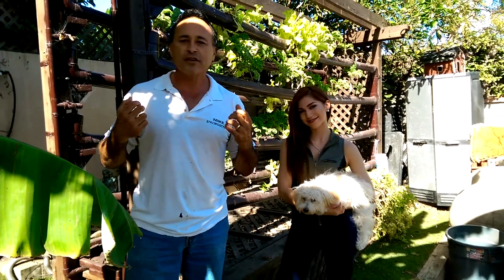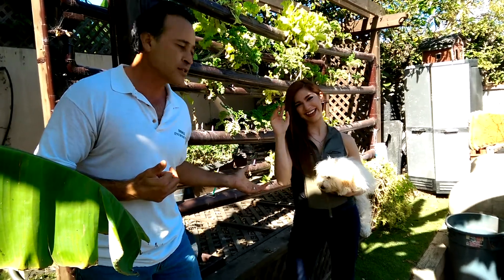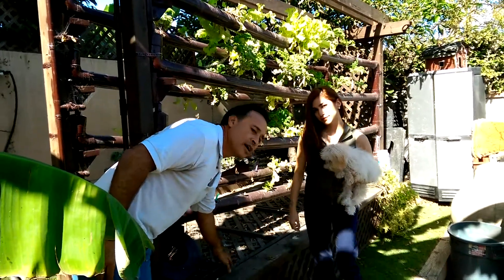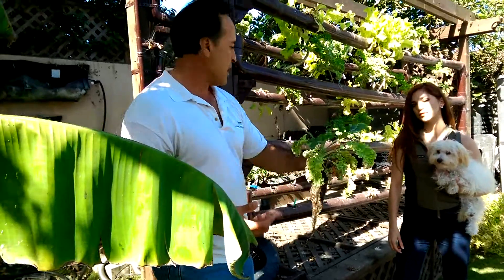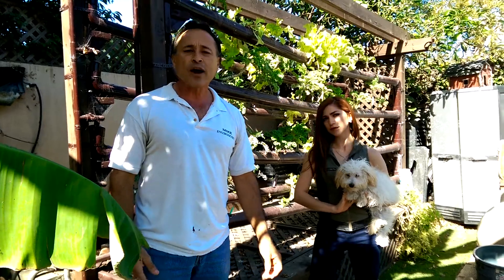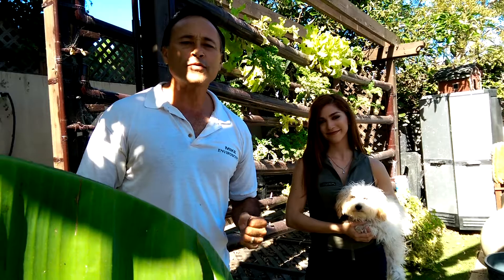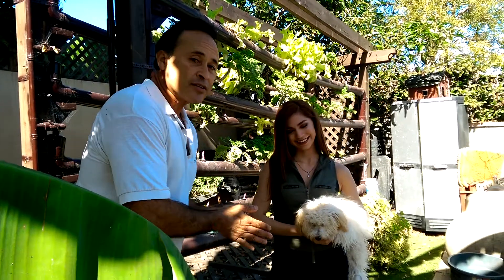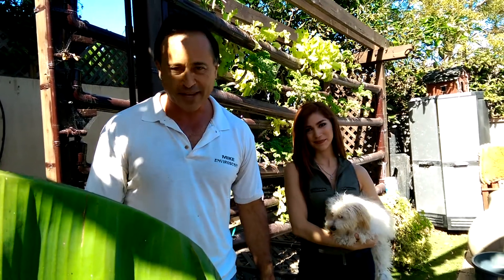Aquaponics Spanish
EnviroscapeLA Founder Mike Garcia is joined by his Spanish speaking associate and this is a Bilingual video explaining the basics of Aquaponics which saves over 90% water over soil gardening.